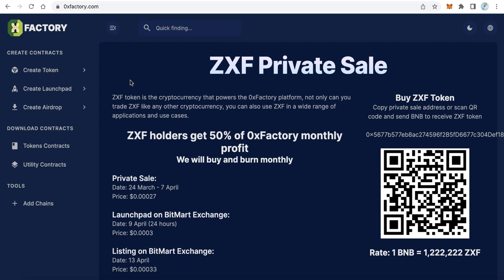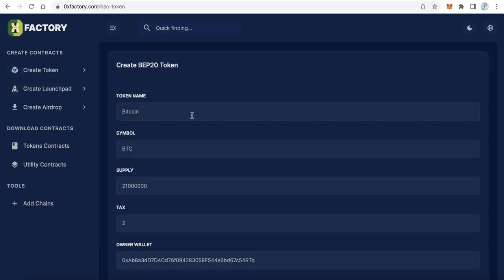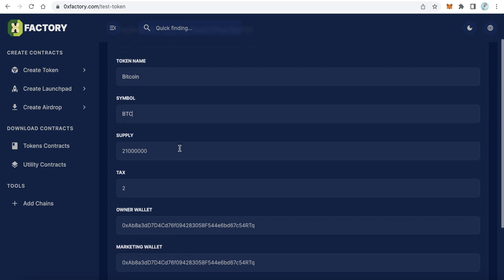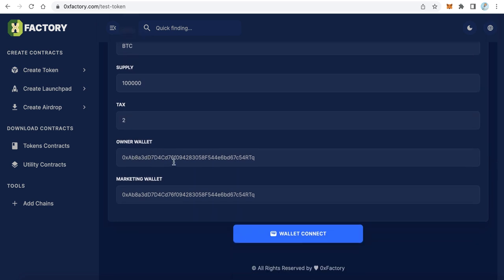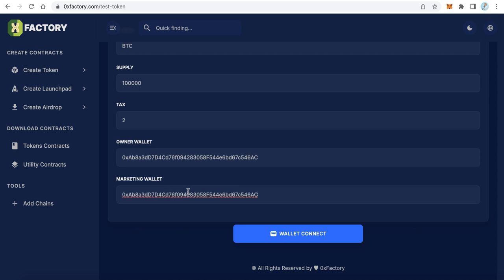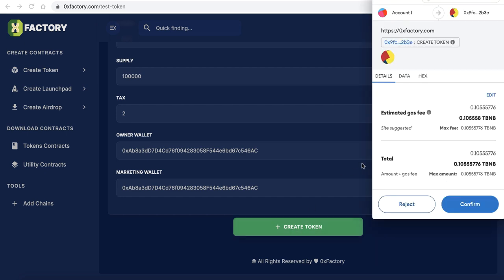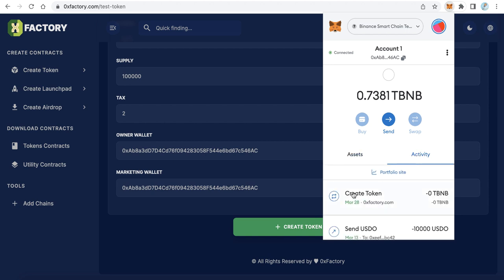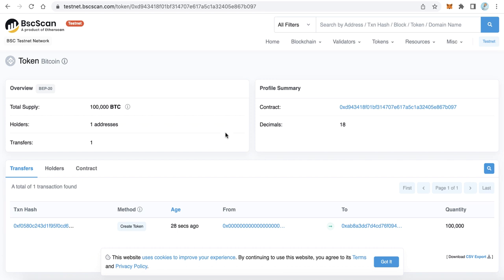Create Cryptocurrency in 1 Minute Using 0xFactory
Learn how to create a cryptocurrency on smart chain, ethereum, polygon, avalanche or fantom network